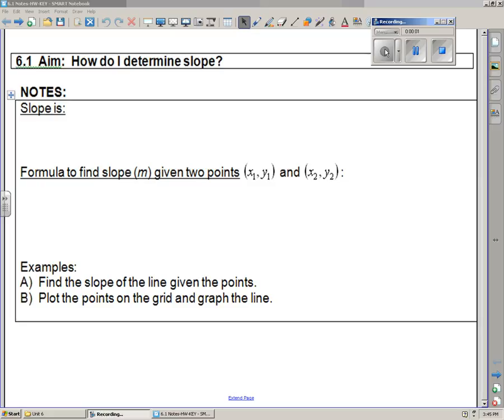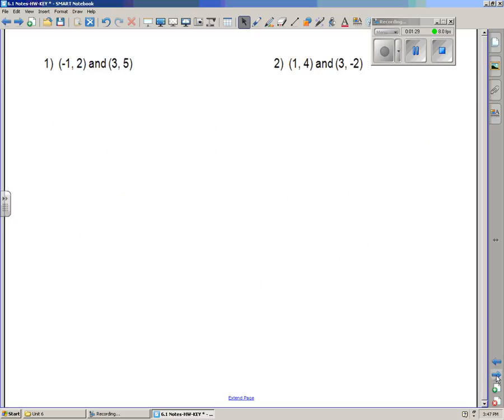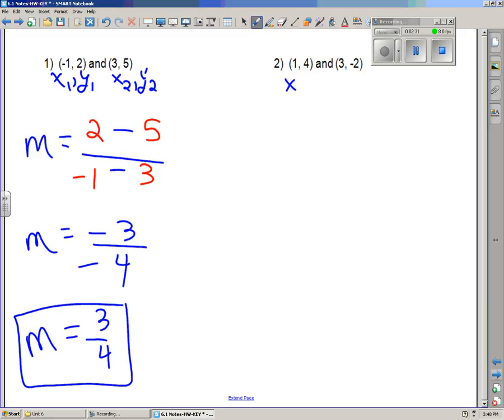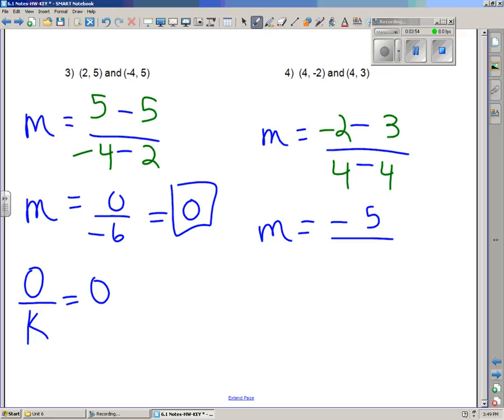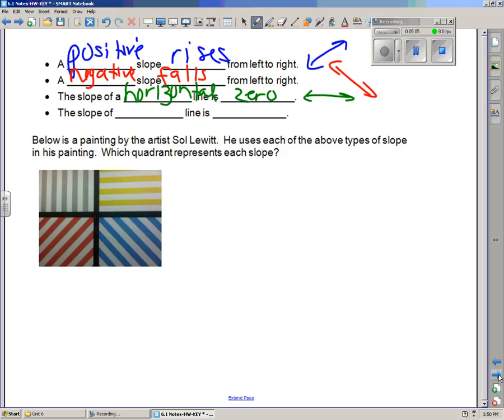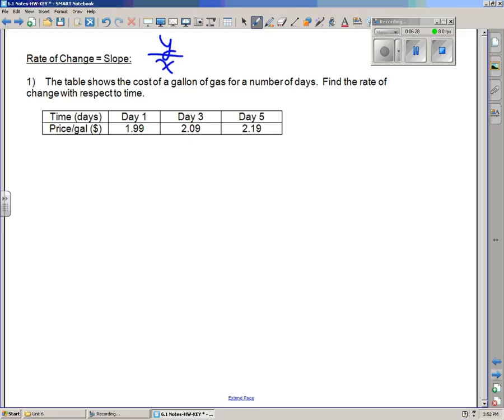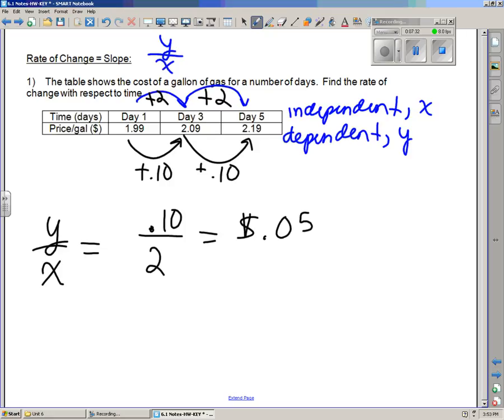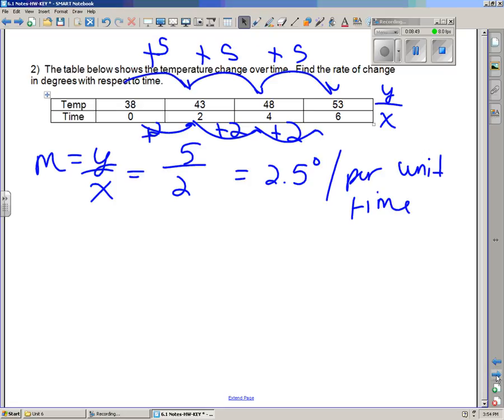6 1 Video Lesson